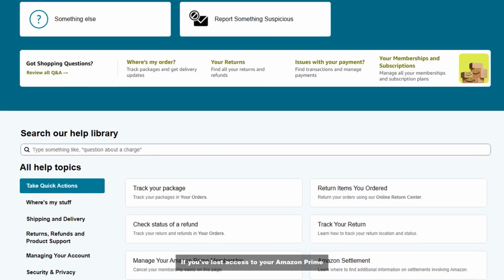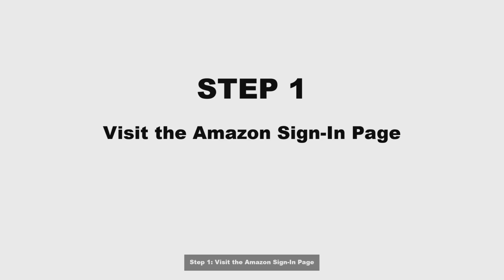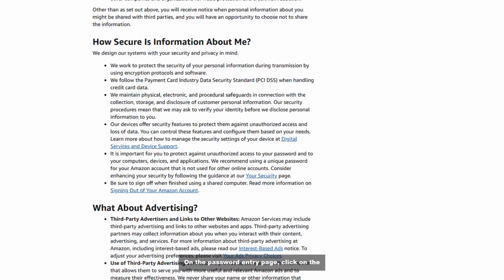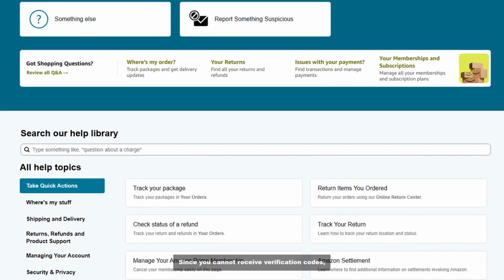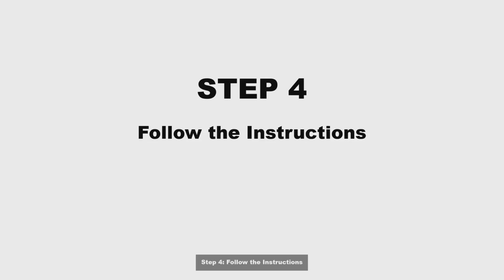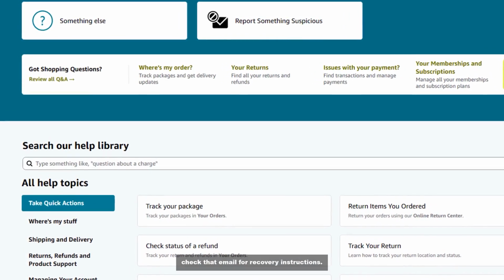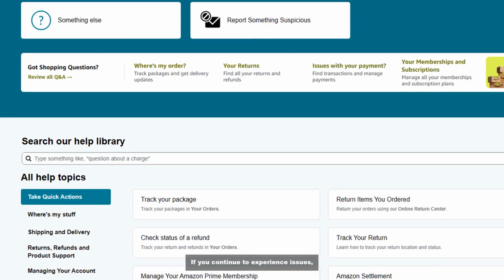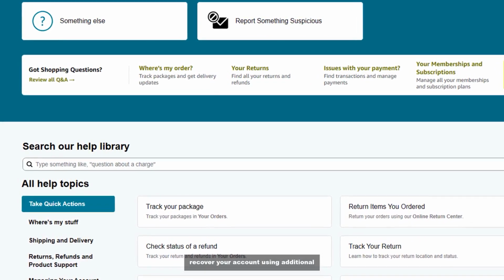How To Recover Access To A Amazon Prime Account Without Verification Codes 2026 (FULL TUTORIAL)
In this video, we will show you how to recover access to an Amazon Prime account without verification codes in 2026. If you're struggling with account recovery and can't receive verification codes, this full tutorial will guide you through the necessary steps.